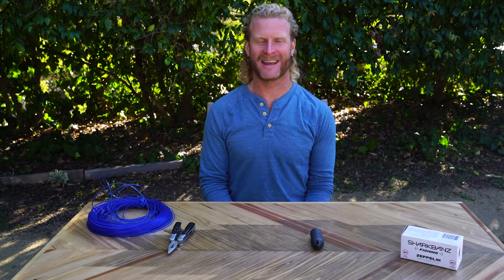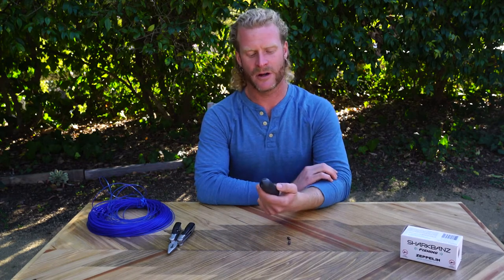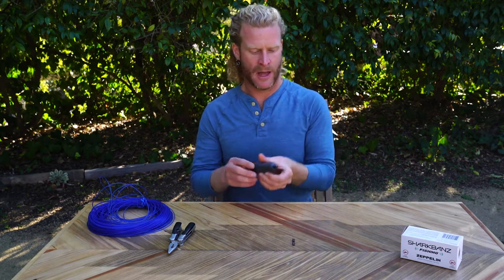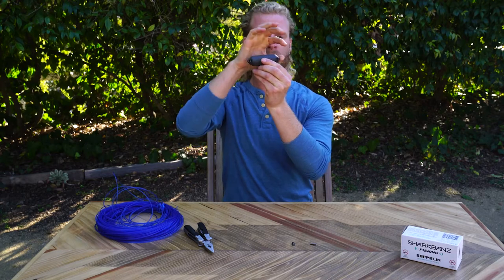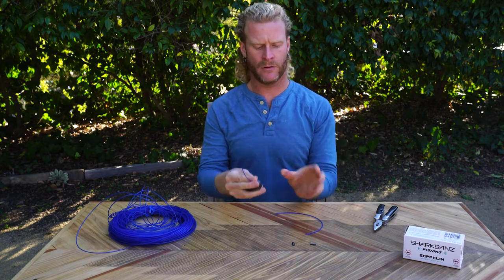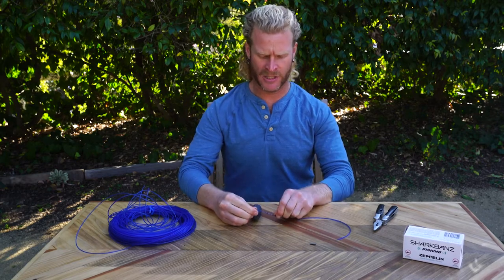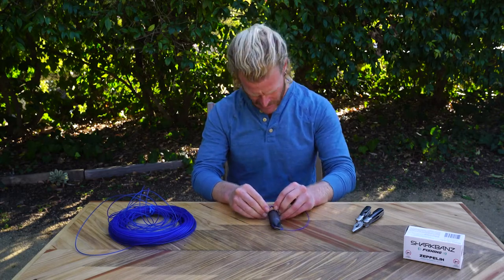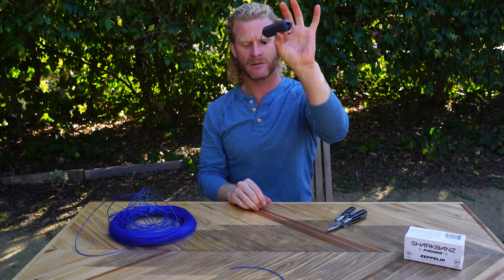Deter Sharks While Spearfishing - Rigging the Zeppelin to Protect Your Catch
Learn to rig the zeppelin so it auto-deploys down the line after you shoot a fish. This method will buy you more time to land the fish before the sharks get it.

Also use on stringers and weight belts.